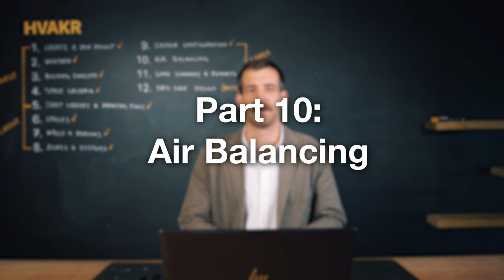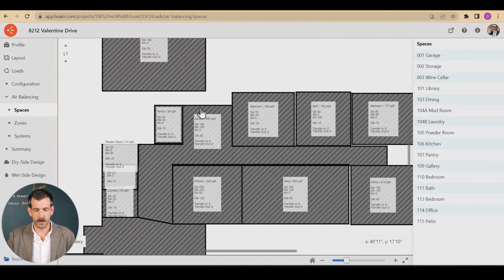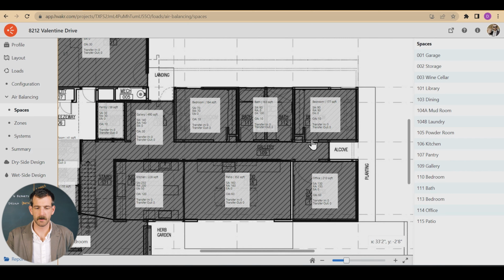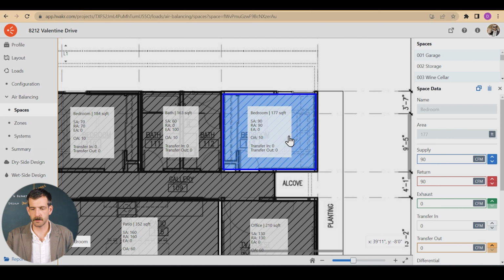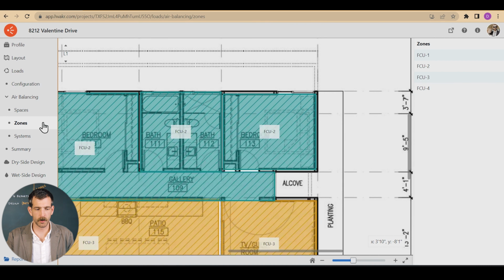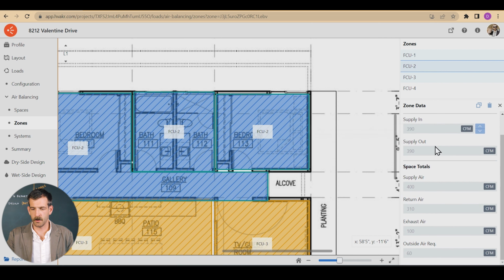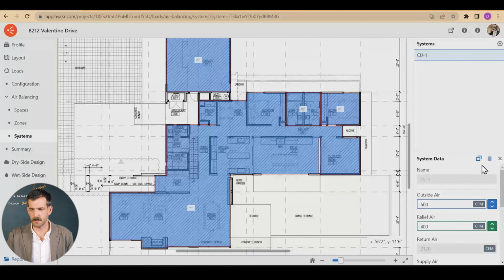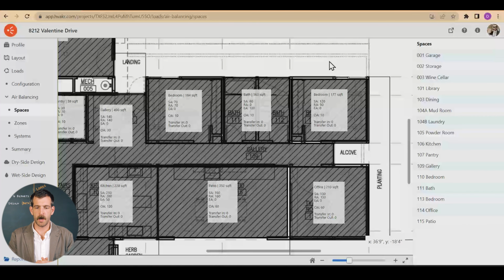HVAKR Tutorial Part 10: Air Balancing